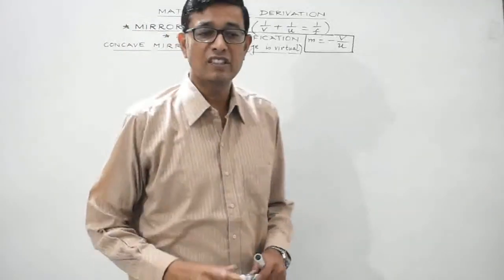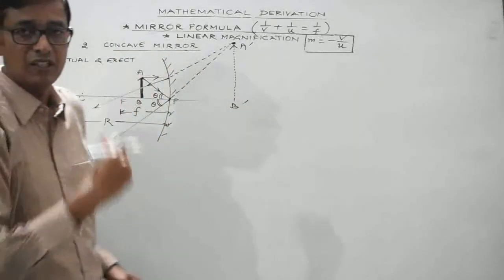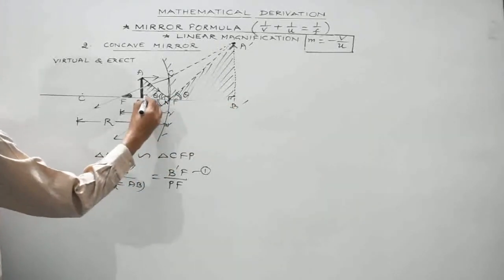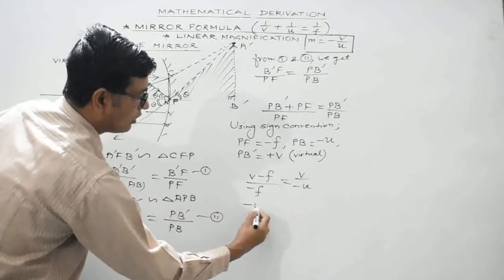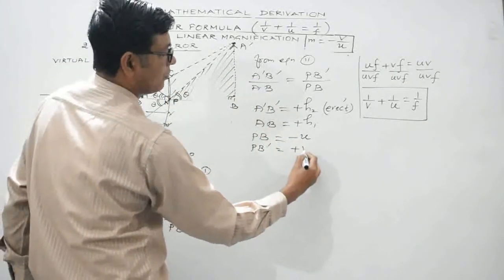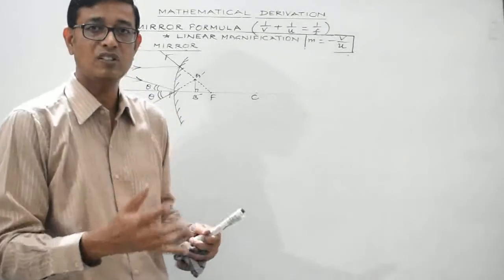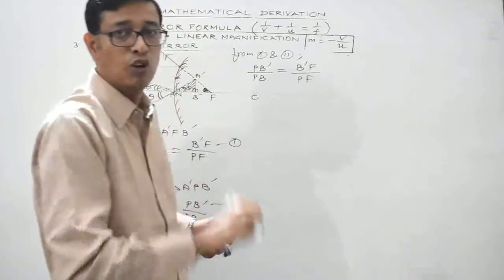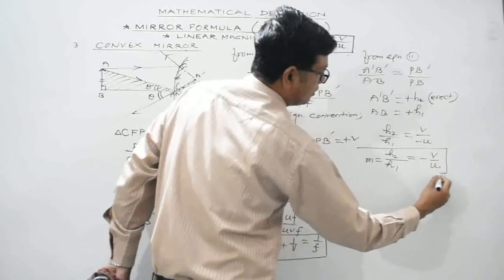Physicsforclass10 (LightL12) -Derivation of mirror formula for convex mirror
Derivation of Relationship between Object distance, Image distance & Focal length when the nature of the image is virtual. Expression for the Linear Magnification.